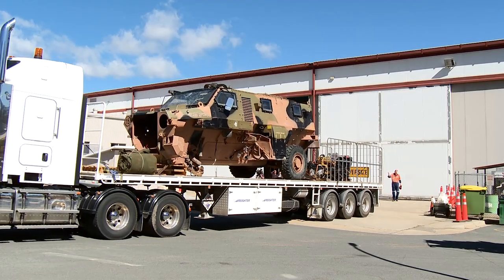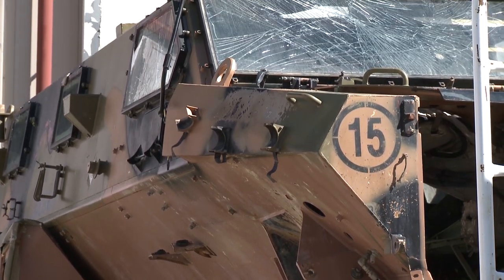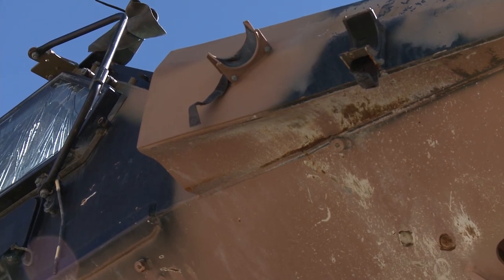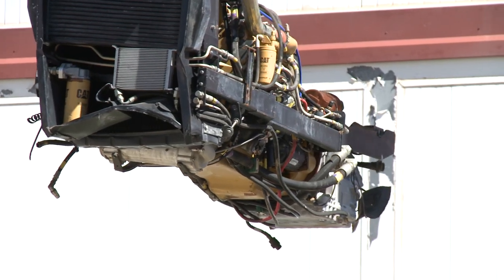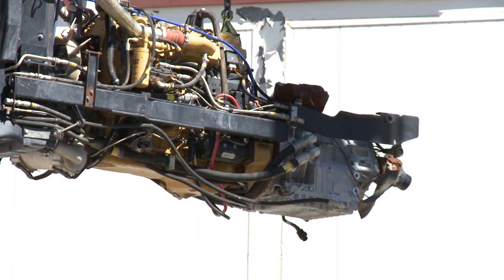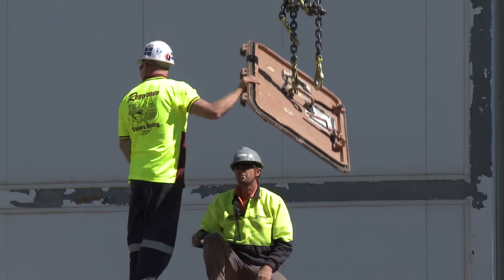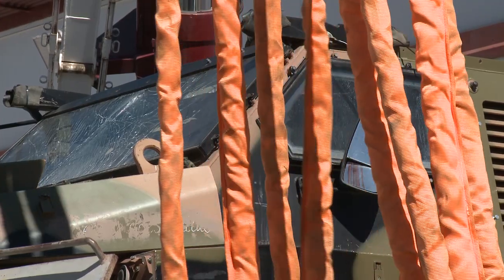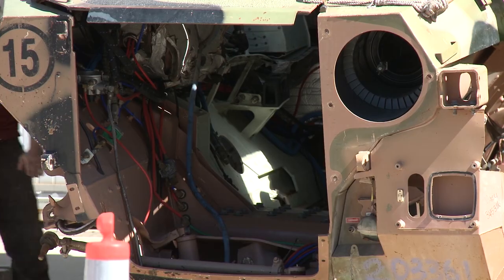The Australian War Memorial recieves an IED damaged Bushmaster from the Australian Defence Force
The Australian War Memorial acknowledges the on-going support of the Australian Defence Force in assisting with the development of the National Collection, and in particular thanks all those personnel who assisted with the selection, donation and delivery of this vehicle.

This includes but is not limited to ADF members in the Middle East Area of Operations; Lieutenant Colonel Shaun Muldoon and his logistics staff in Army Headquarters; and 26 Transport Squadron 9th Force Support Battalion, which provided transportation of the vehicle from Queensland to Canberra.